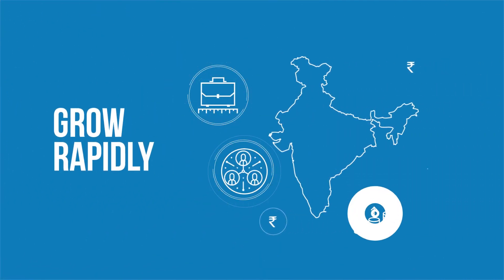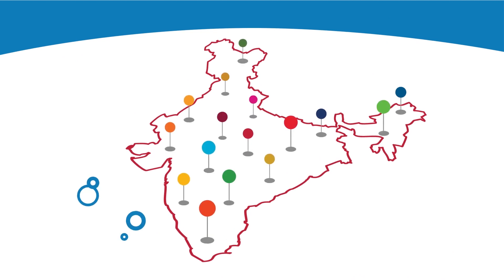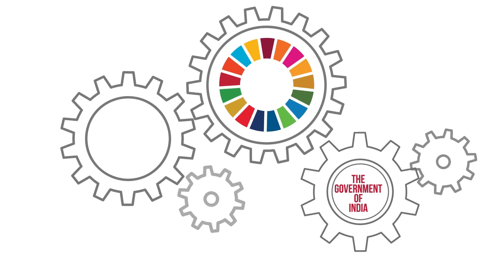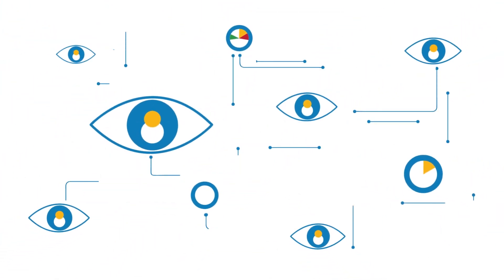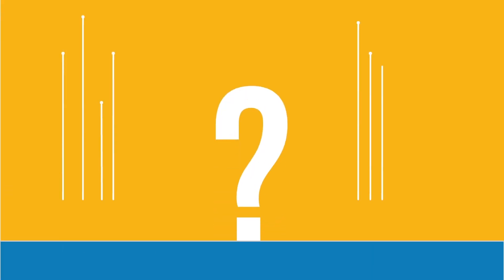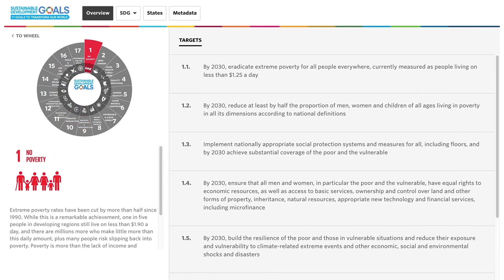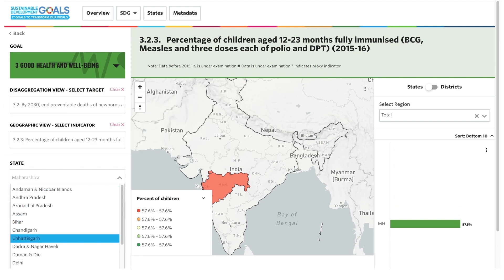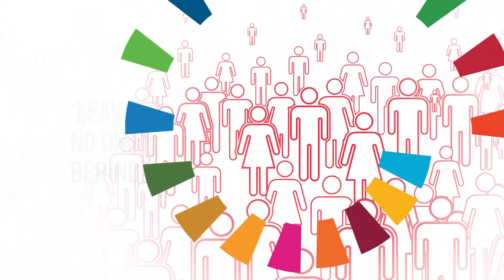India's First Ever SDG Dashboard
The SDG dashboard - a first of its kind– is ready to power India’s vision to ‘leave no one behind’. Developed in partnership with the UN in India, DFID India and Social Cops, the dashboard is a first of its kind e-governance platform that pulls together reliable data from over 100 different data sets, portals and sectors on to one an easy-to-use, intuitive platform, to power better informed decision making.